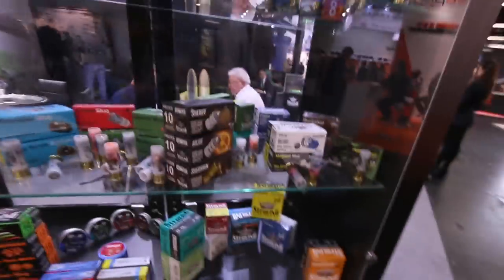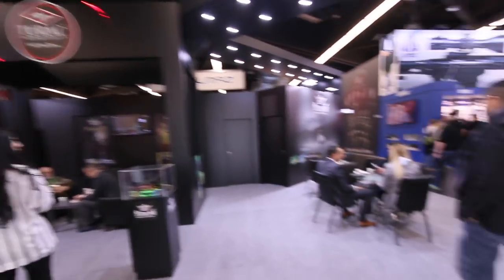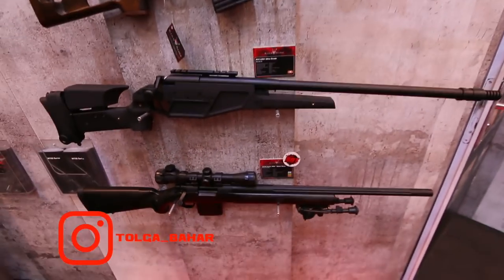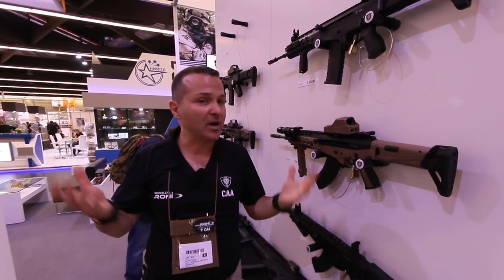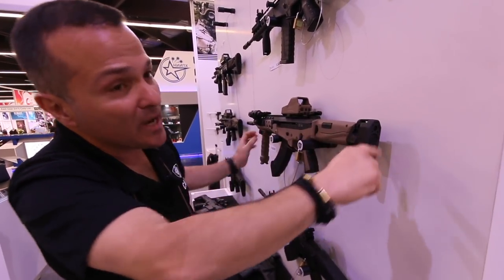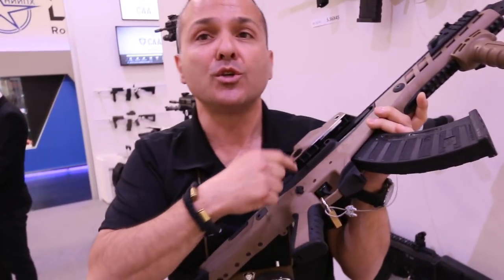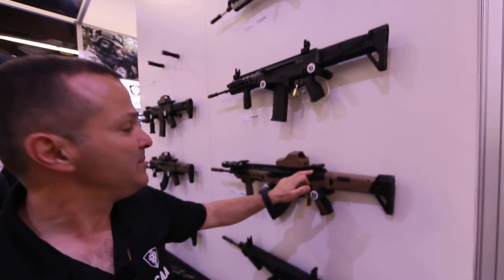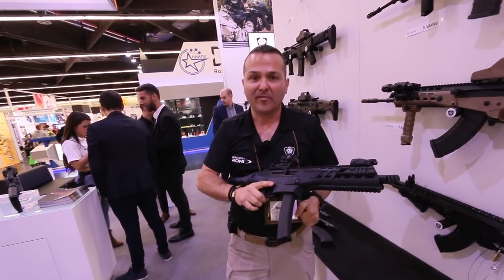NOVRITSCH, Yeni Nesil AK, Yeni Sterling Slug | IWA 2018 SON Video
IWA 2018 in son videosu sizlerle Bu videoda NOVRITSCH in Deltasays e selamı var. Bu son fuar videosu ile geleneksel içeriklerimize dönüş yapıyoruz.

on Snapcaht tolga_bahar

‘’ Vlog Müziklerini Paylaşırmısın?’'
‘’ Vlog Müziklerimi Soundcloud da çeşitli sanatçıları dinliyorum sizede tavsiye ederim’'

‘’Hangi Silahı Almalıyım?’'
‘’ Hiç bir Zaman Şu nu al demem sadece sizler için incelerim ve sizlerle paylaşırım son karar herzaman sizin’'

‘’ Sence Bu Silahmı Yoksaaa Bumu Daha iyi?’’
‘’Cevabı Vermiştim’’

EKİPMANLARIM
VLOG KAMERAM: CANON 70D 10-22 LENS
SONY RX100 M4
Canon M
Aksiyon KAMERA: GO PRO SESSİON Go Pro Hero 5
TİMELAPS KAMERAM: Samsung S8 Sony RX100 M4
MİKROFON: RODE VİDEO MİC Pro
DRONE:  DJİ Mavic Pro
KOTU GUN KAMERAM: SAMSUNG S8  RODE VİDEO MİC MİNİ VE JOBY GORİLLAPOD